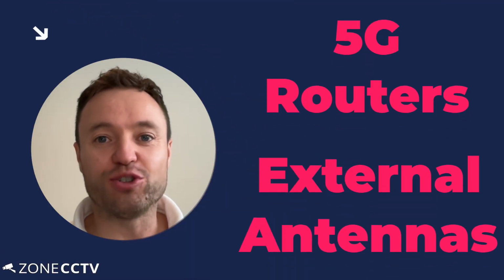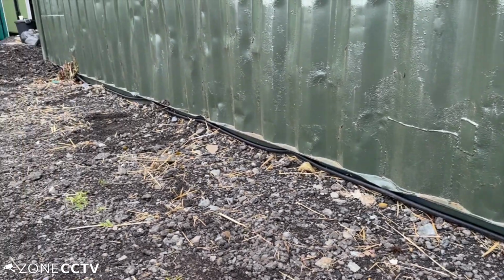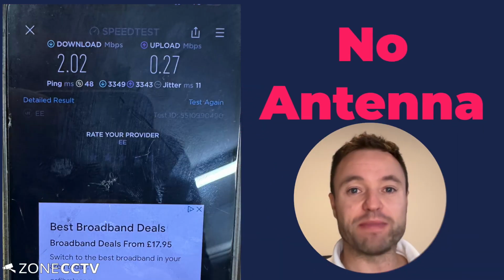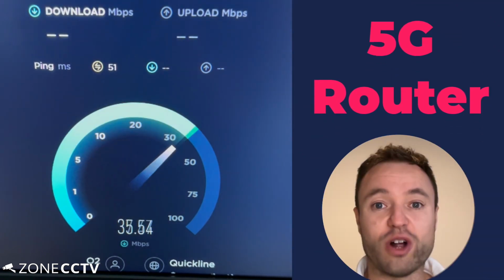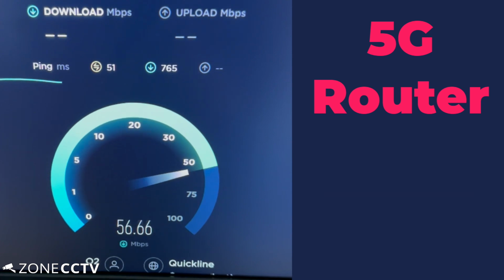5G Broadband router supplier in Leeds, 5G Antenna installation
Zone CCTV are suppliers of 5G broadband routers and unlimited data SIM cards. The 5G routers can be used to provide internet for an office or for mobile CCTV systems.
We are based in Leeds, West Yorkshire with plenty of stock, so we can get you up and running very quickly. In poorer signal areas our team can install 4G and 5G external antennas to enhance the signal strength and speed. We run a Cat5 cable from the outdoor 5G antenna to the mobile broadband router inside. This then by passes the walls in the property to achieve the possible speed.

In many cases 5G broadband is faster than your fixed line coming in to the property. They are also great just to have has a back up just incase the broadband ever goes down.
We also have stock of the 4G routers if there is no 5G in the area.